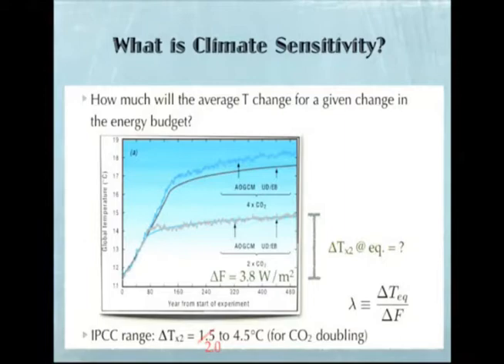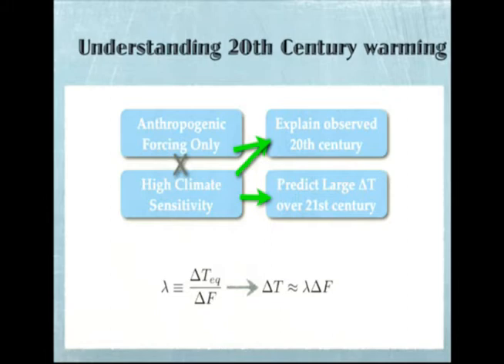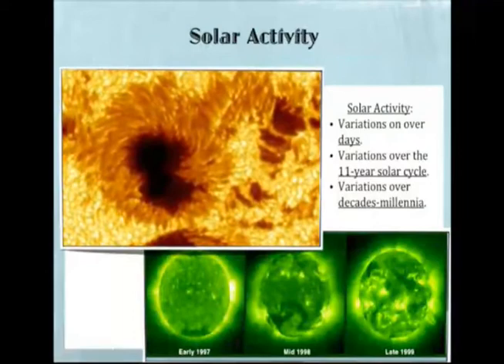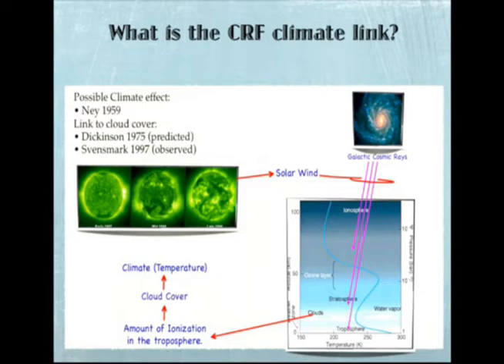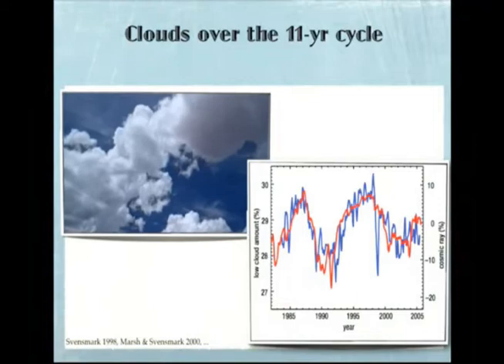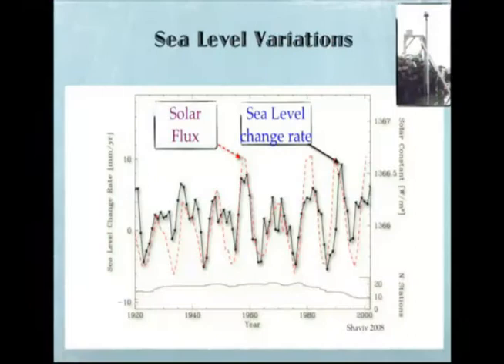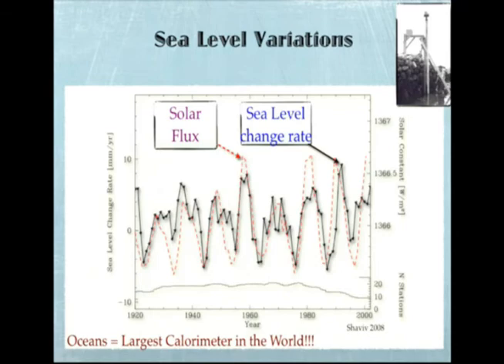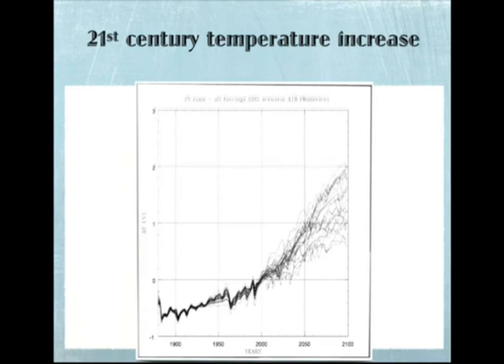Nir Shaviv, ICCC7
The theme of the 7th International Conference on Climate Change was "Real Science, Real Choices." We featured approximately 50 scientists and policy experts speaking at plenary sessions and panel discussions exploring what real climate science is telling us about the causes and consequences of climate change, and the real consequences of choices being made based on the current perceptions of the state of climate science.